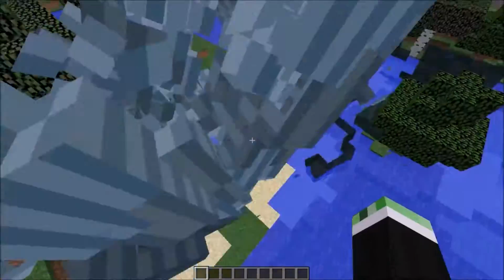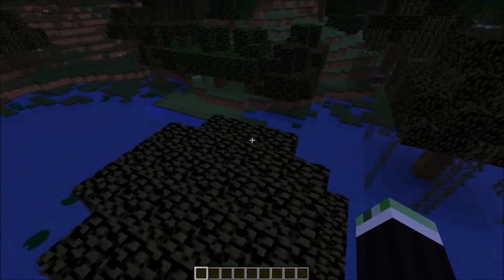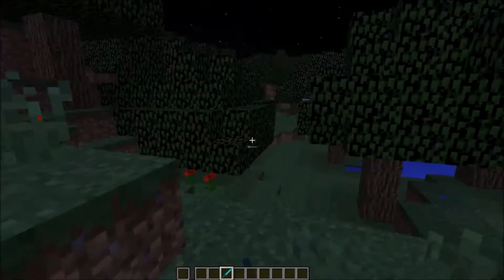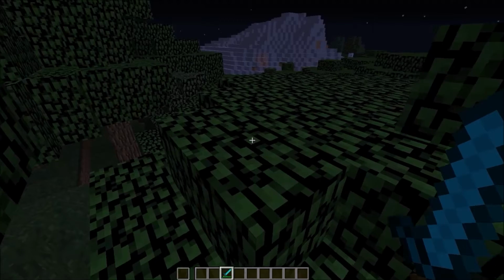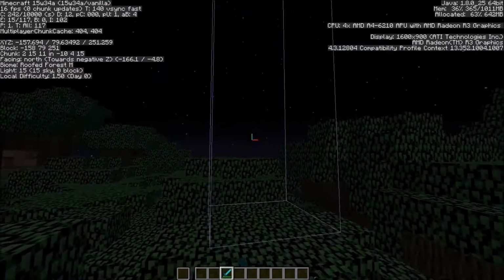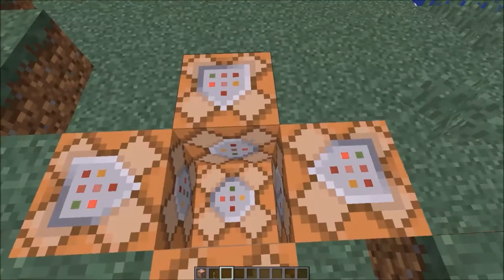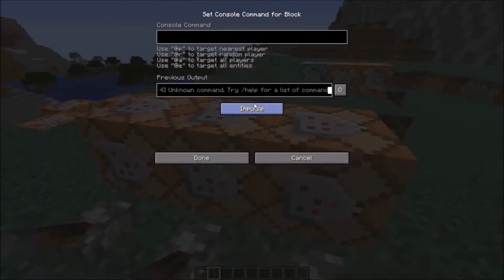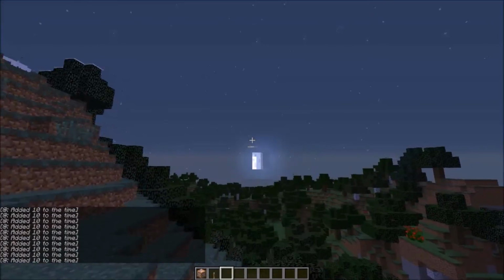Snapshot 15w34a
Today, I show you all of the features in 15w34a, and a few additions from 15w33c!

Any comments that consist of spam, swears, and/or other things that I do not approve of will get the channel of the comment banned.